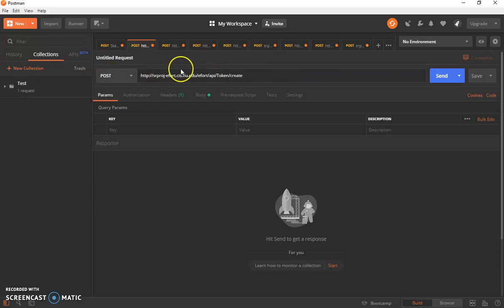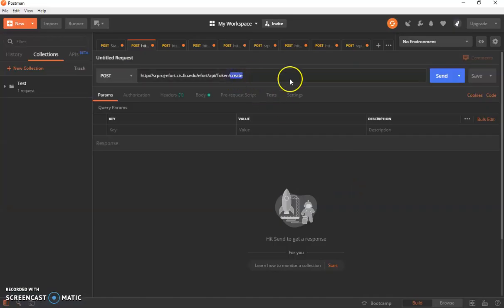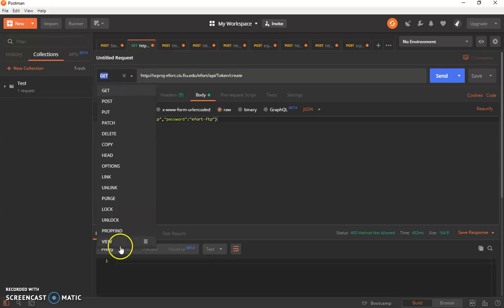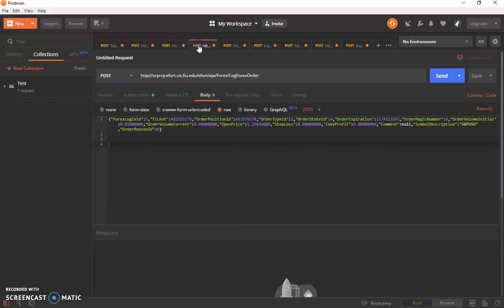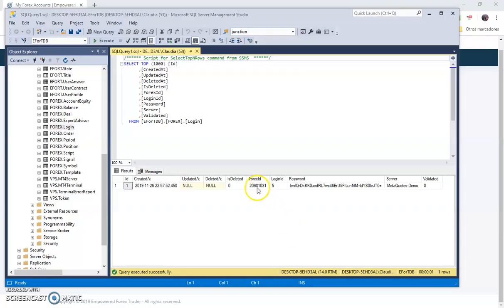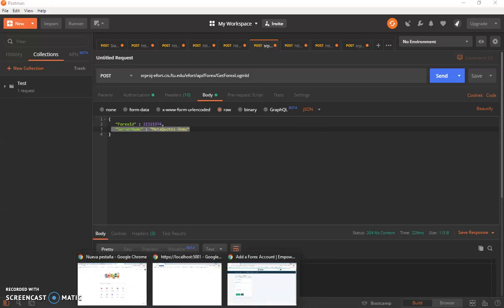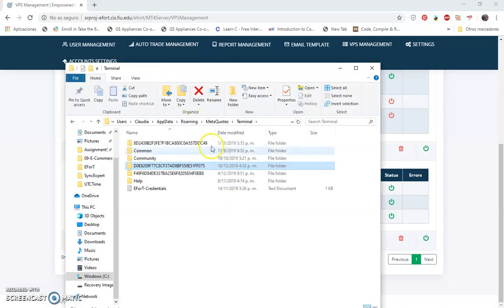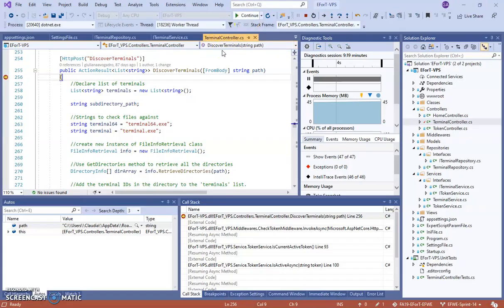FIU SCIS-Fall2019-EFWE-Testing using Postman